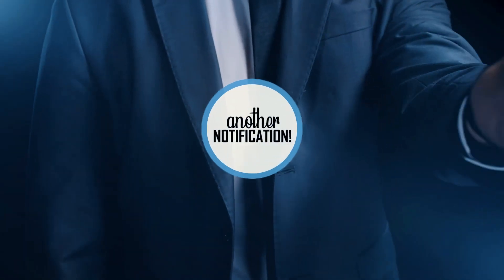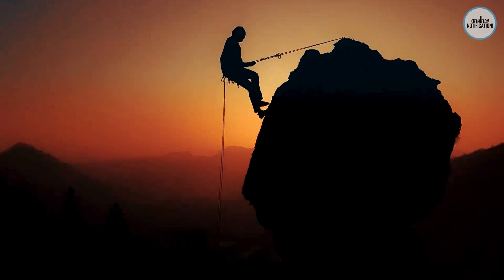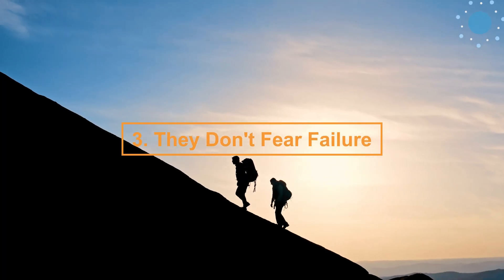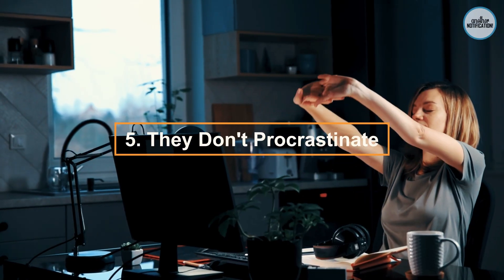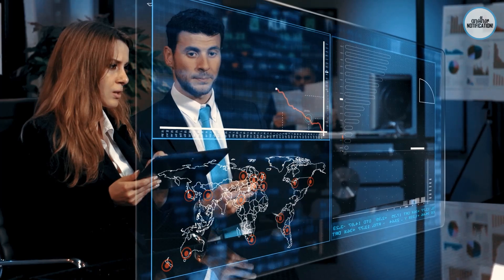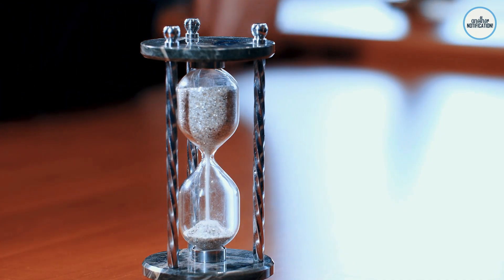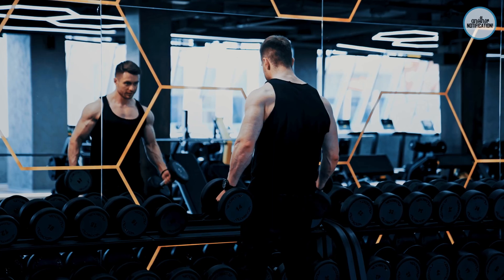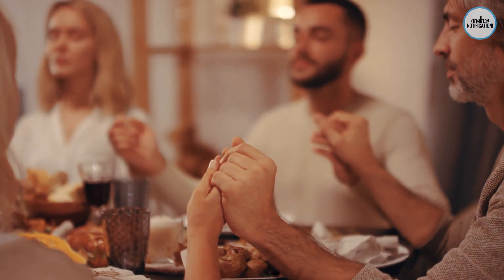11 Things Smart People Don't Do | Difference Between Smart & Wise People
🔥 11 Things Smart People Don't Do | Difference Between Smart & Wise People psychologyfacts 🔥

Hello, Everyone👏 Welcome to the Another Notification Channel. I'm back with another amazing video. Today, I'll be talking about a fascinating topic. In this, we are going to The 11 Things Smart People Don't Do | Difference Between Smart & Wise People

🎨While it's important to note that intelligence and wisdom are complex and multi-faceted qualities, here are 11 characteristics or behaviors that are often associated with smart or wise individuals:

Don't Fear Failure:

🎨Smart people often view failure as a learning opportunity rather than a setback. They understand that making mistakes is a natural part of the learning process.

🎇Intelligent individuals tend to be humble and open-minded. They recognize that there is always more to learn and appreciate the perspectives of others.
Embrace Curiosity:

🤑Smart people are naturally curious and have a thirst for knowledge. They ask questions, seek out information, and have a genuine interest in understanding the world around them.
Don't Procrastinate:

😎Smart people are often proactive and efficient. They don't put off tasks or wait until the last minute to address challenges; instead, they tackle problems head-on.
Practice Emotional Intelligence:

⚡Wise individuals are often emotionally intelligent. They understand their own emotions and those of others, enabling them to navigate social situations with empathy and effectiveness.
Avoid Complacency:

🕎Smart individuals are continuously seeking to improve and grow. They avoid becoming complacent and are always looking for ways to challenge themselves.
Don't Seek Perfection:

🎁Smart people understand that perfection is unattainable. Instead, they strive for excellence and recognize that mistakes are a natural part of any endeavor.
Value Time:

🏆Intelligent individuals understand the importance of time management. They prioritize tasks, set goals, and make the most of their time.
Practice Self-Reflection:

📯Wise individuals regularly engage in self-reflection. They analyze their actions, learn from their experiences, and use this knowledge to make better decisions in the future.
Avoid Unnecessary Arguments:

🟥Smart people often choose their battles wisely. They avoid engaging in unnecessary arguments and focus on constructive communication.
Cultivate Resilience:

☎Intelligent individuals are resilient in the face of challenges. They bounce back from setbacks, adapt to change, and maintain a positive attitude in difficult situations.
It's important to note that intelligence and wisdom can manifest in various ways, and these traits may not be exclusive to "smart" or "wise" individuals. People are complex, and these characteristics can be developed and expressed to varying degrees in different individuals.